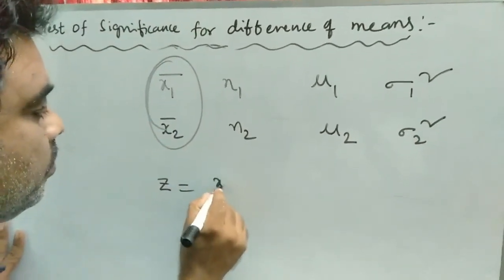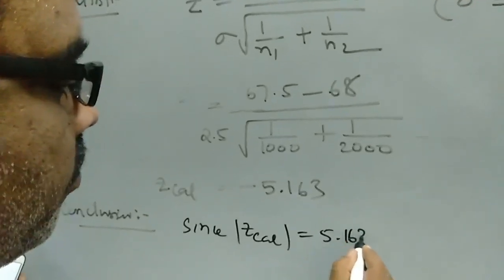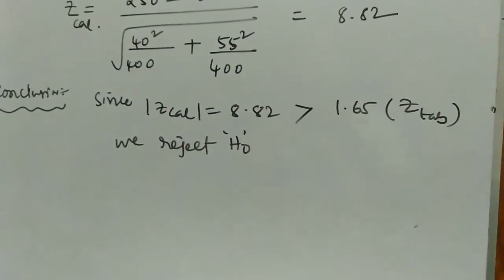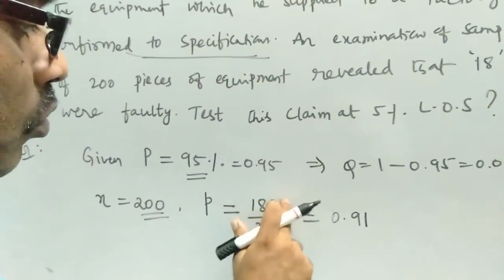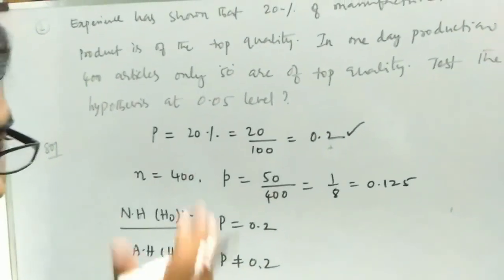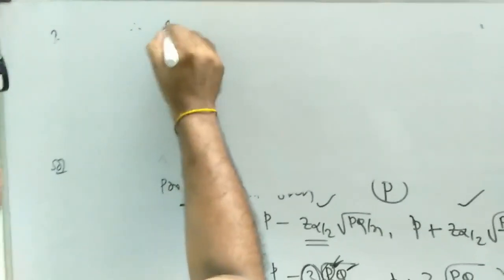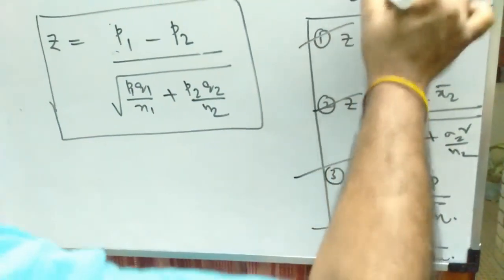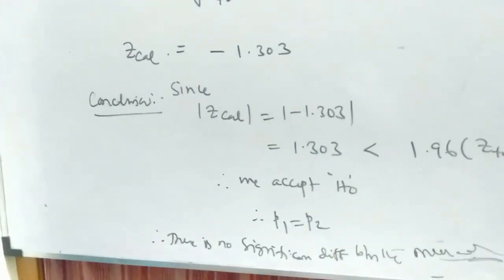Testing of Hypothesis part-2